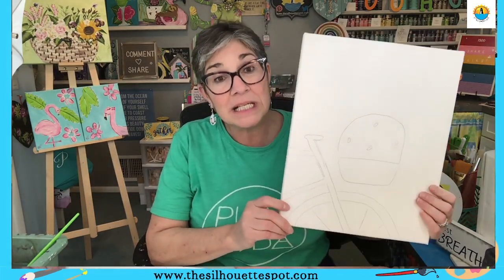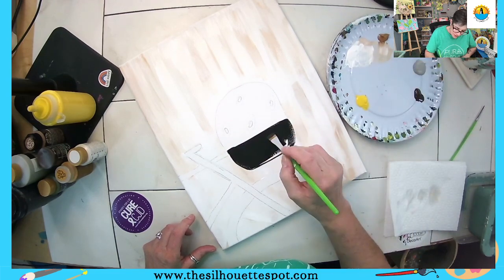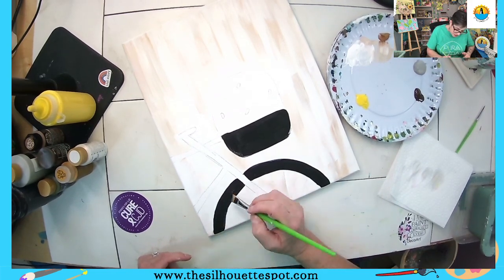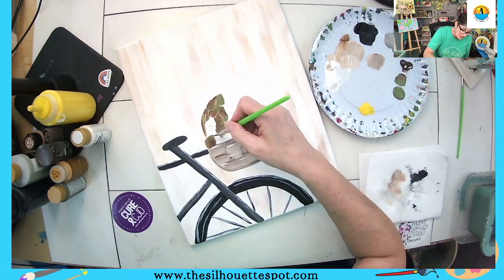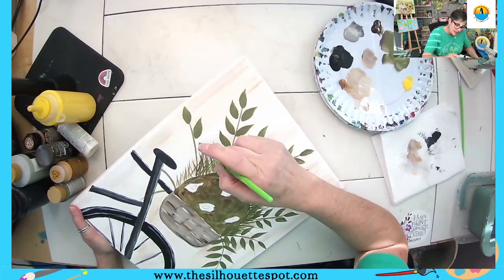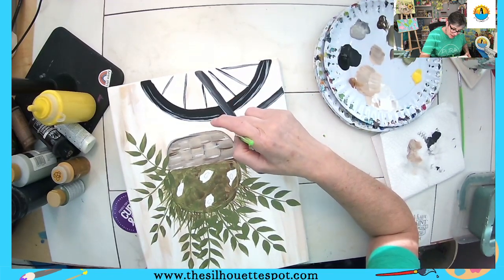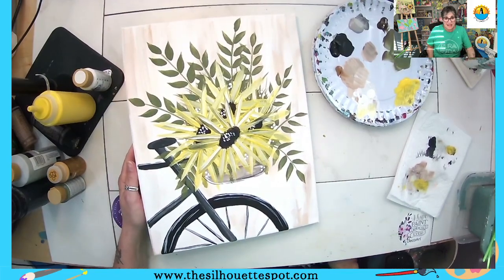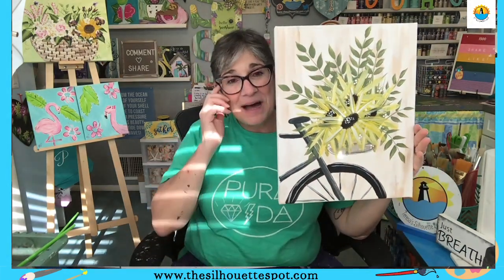How to paint a Basket of Sunflowers: Easy Step by Step Beginner Acrylic Painting Tutorial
HOW TO PAINT a Basket of Sunflowers

❤️️🧹️LEARN HOW TO PAINT STEP BY STEP WITH ACRYLICS

Easy Beginner Acrylic Canvas Painting. 🧹️❤️️

❤️️🧹️Let's Paint an easy piece of art for your Wall or Front Door.

❤️️🧹️ In 2016, I suffered a major loss.
Art helped me so my mission is to help others find joy through art
My sister was stolen away by a fatal disease, CJD, Creutzfeldt-Jakob Disease
Art helped me cope so I am here to guide you to use art to cope with life's challenges
Let's create a little joy and self care in your life through easy, simple and quick art projects

I am a Certified One Stroke Decorative Painter and I love sharing my passion for painting and art for soothing the soul.

I  💜 all things 🌞, summer, 🌊, painting & 🧋.

* paint with acrylics on canvas, wood, glass or fabric.
*Beginner art lessons for children and adults.
*Virtual art classes and art tutorials.

$$$ FREE DOWNLOADS!!$$$

🧋HELP me out by buying me an iced coffee - nothing fancy!

Don't spend your time searching google for instructions, help, troubleshooting, or inspiration for your Silhouette machine.

Durable, on-trend stencils so you can make beautiful home decor.Spice up your home with their reusable stencils. Designed to be simple & reusable. Essential Stencil stands behind their products -  100% Money Back Guarantee.  Over 150 Designs.

Welcome to Teresa's Spot for All Things Art. I am a small business specializing in digital art, paint parties, art kits and painting workshops. Art has helped me heal and soothed my broken soul. In 2016, I suffered a devastating loss.
Art helped me cope so I am here to guide others to use art to cope with life's challenges.

I love all things sun, summer, beach, painting and iced coffee
-teresa XO